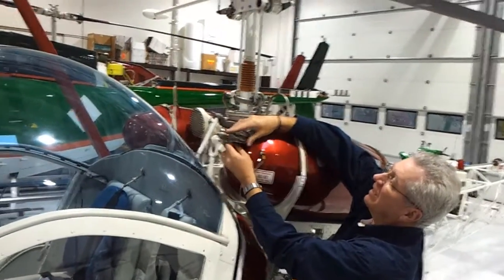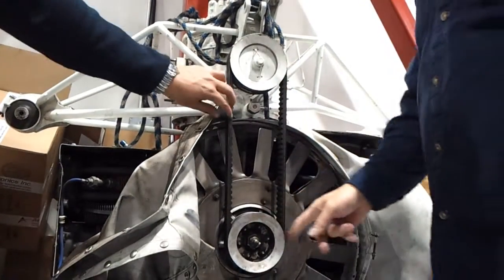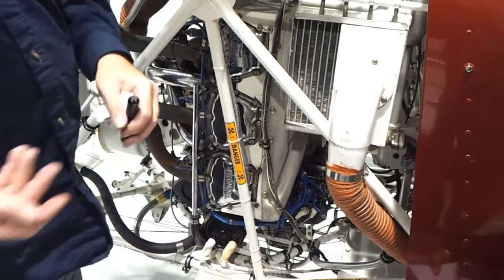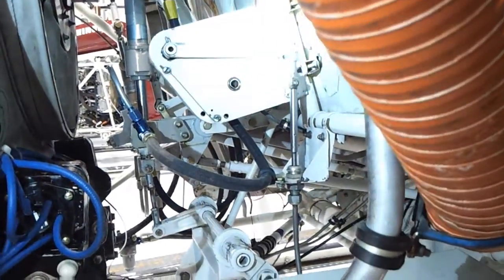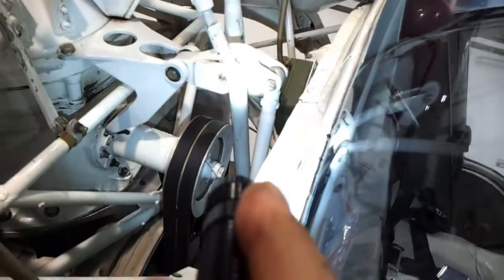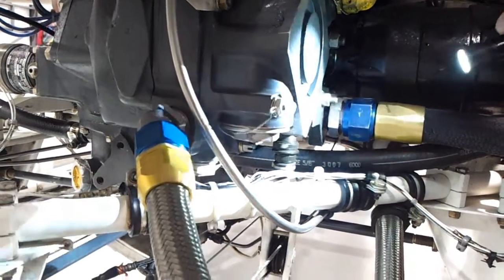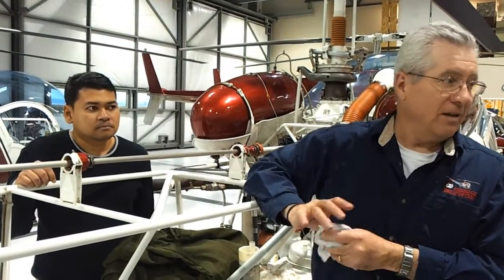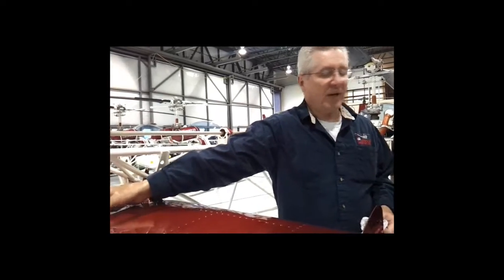Bell47 walkaround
Detailed pre-flight check of a Bell 47 helicopter